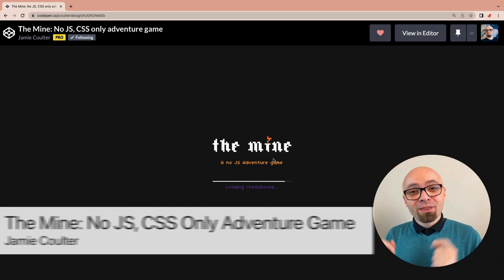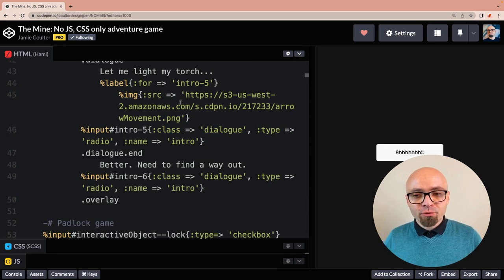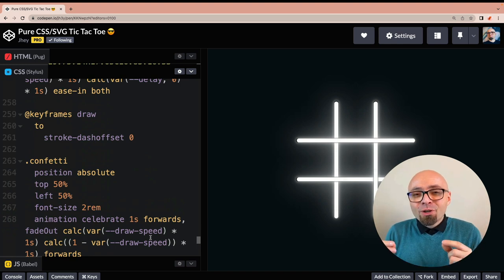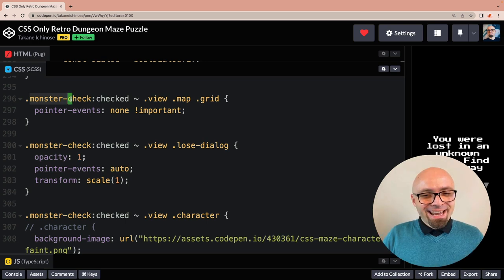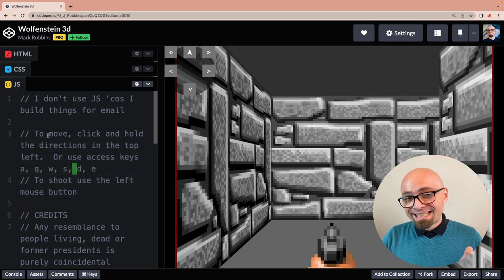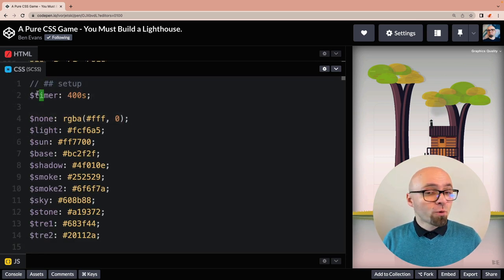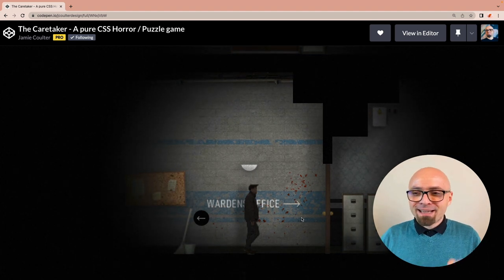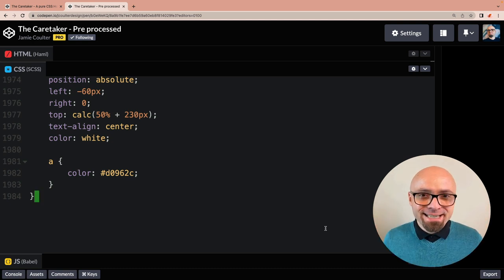6 Mind-Blowing CSS Only Games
A look behind the scenes of 6 incredible games created with CSS only—from adventure games, puzzles, all the way to a 3d shooter.

📖 Timestamps
00:00 Intro
00:26 The Mine: No JS, CSS Only Adventure Game
02:12 Pure CSS/SVG Tic Tac Toe 😎
03:02 CSS Only Retro Dungeon Maze Puzzle
04:11 Wolfenstein 3D
05:25 A Pure CSS Game - You Must Build a Lighthouse
06:43 The Caretaker - A Pure CSS Horror / Puzzle Game

- Zoran Jambor